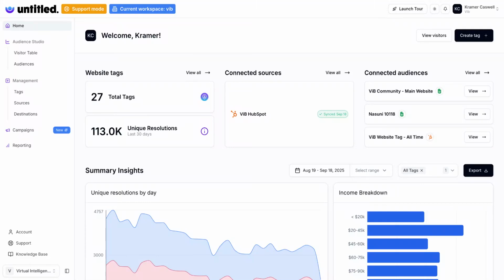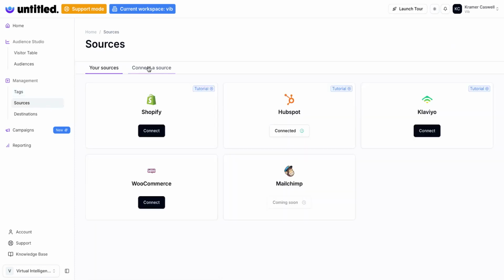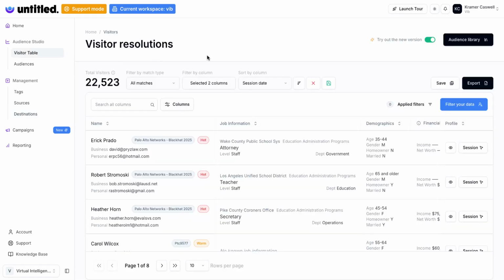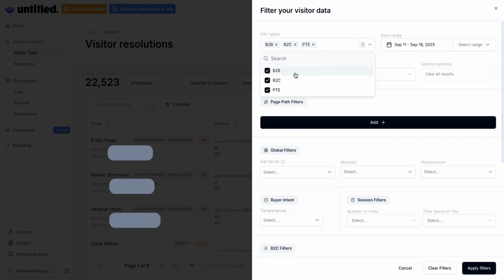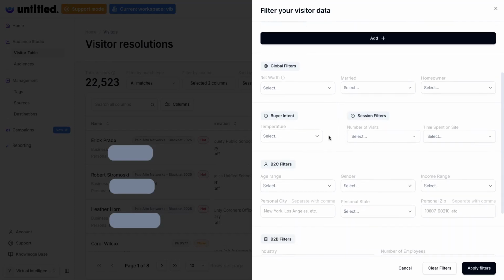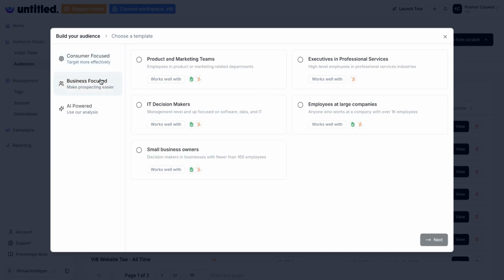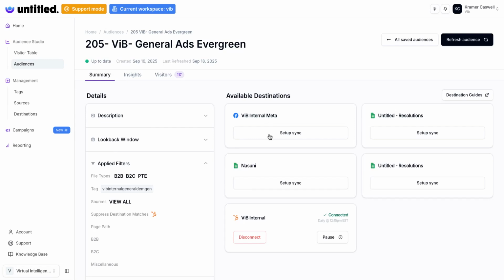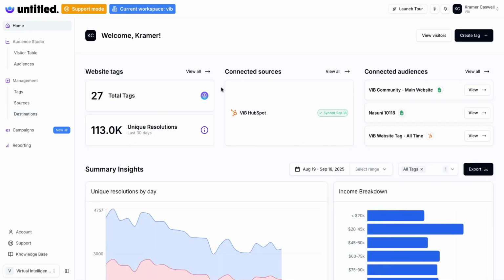Agency Product Demo: Meet Untitled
In this video, we walk through our agency-wide labeling program powered by Untitled, showing how it enhances both agency operations and client media performance. We demonstrate the tag management system that identifies hidden website visitors and builds high-intent audience segments for platforms like Facebook Ads, Google Ads, and more.

We also cover how to sync data sources such as Shopify, HubSpot, and other CRMs to create dynamic audiences that evolve automatically over time. Plus, we highlight our white-label solutions and support materials designed to help agencies boost customer retention, campaign ROI, and recurring revenue.

If you manage digital marketing, paid media, or data-driven advertising campaigns, this video will show you how to unlock new performance potential with Untitled’s audience intelligence platform.